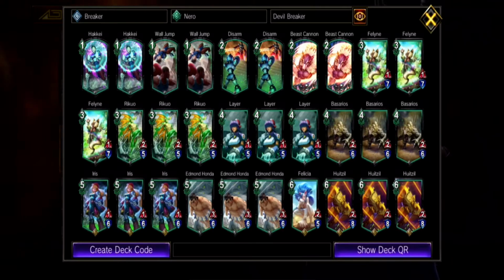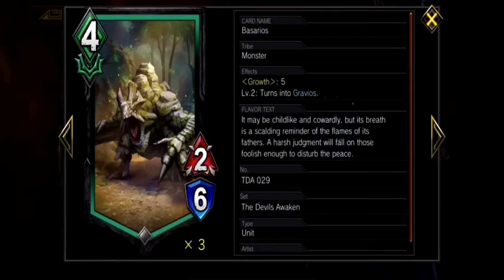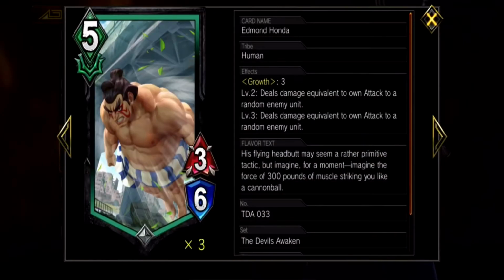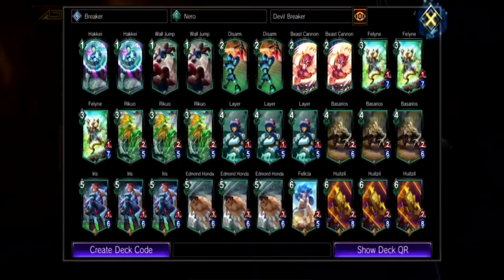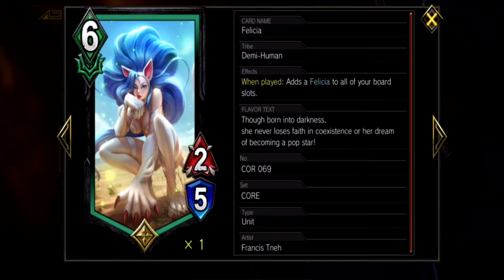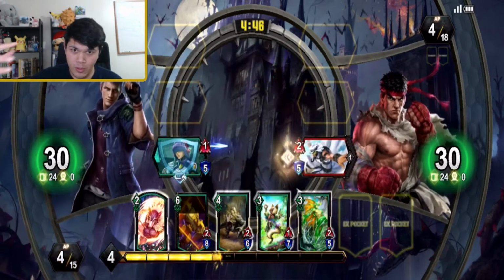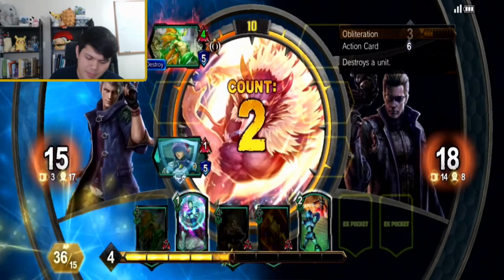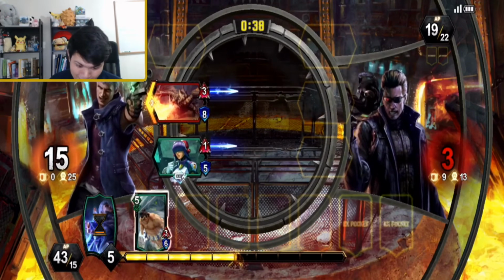Nero Takes on the Mantle | Road To Top 500 Ep 1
Join me as I work my way up the ranks to get a top 500 spot in Teppen! We'll be climbing with the Nero deck I fell in love with!!